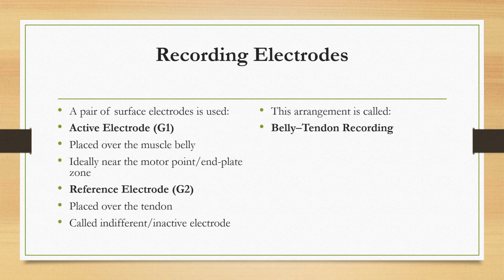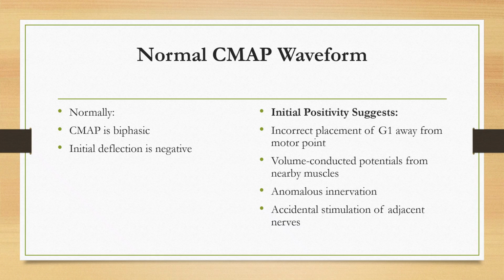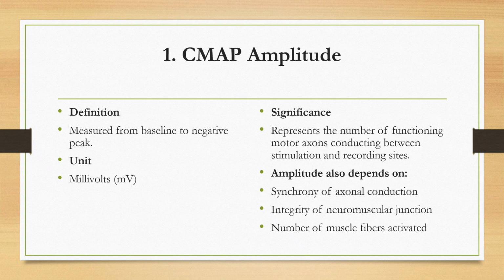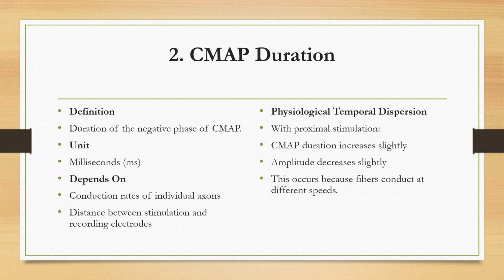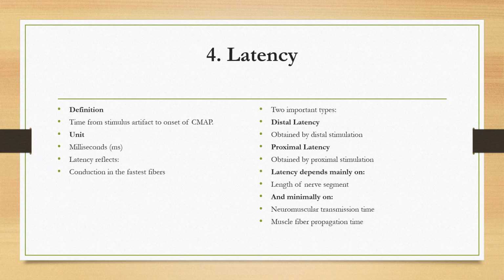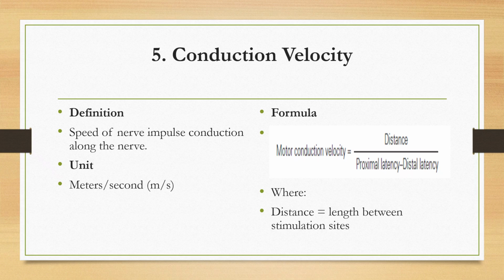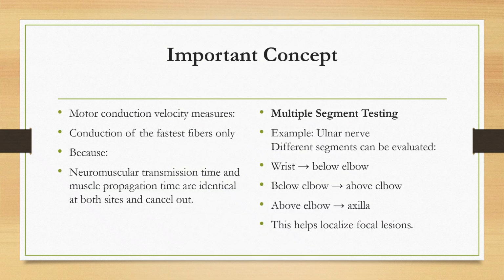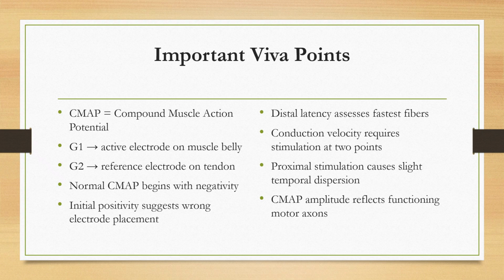NCS PART 2 MOTOR NERVE CONDUCTION STUDY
In this video, we discuss the basics of Nerve Conduction Studies (NCS) in a simple, easy-to-understand, and exam-oriented manner for MBBS students, MD residents, DM Neurology aspirants, and healthcare professionals.

📚 Topics Covered:
✔️ What is NCS?
✔️ Principles of nerve conduction
✔️ Motor NCS
✔️ Sensory NCS
✔️ Mixed nerve studies
✔️ CMAP, SNAP & MNAP explained
✔️ Stimulators and electrodes
✔️ Cathode vs anode
✔️ Supramaximal stimulation
✔️ Latency, amplitude & conduction velocity
✔️ Recording techniques
✔️ Clinical applications of NCS

This video is ideal for:
👨‍⚕️ MBBS students
👩‍⚕️ MD Medicine residents
🧠 DM Neurology residents
📖 NEET SS aspirants
🏥 Anyone interested in Clinical Neurophysiology

🎯 The aim of this channel is to make neurology simple, visual, and clinically relevant.